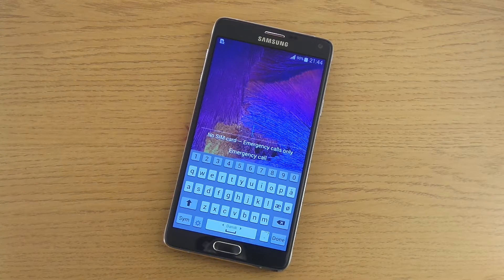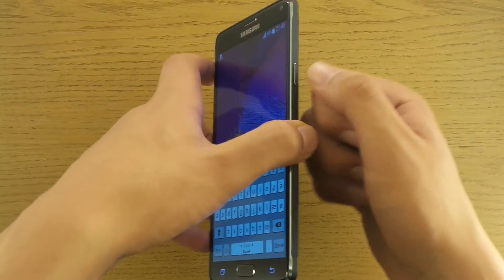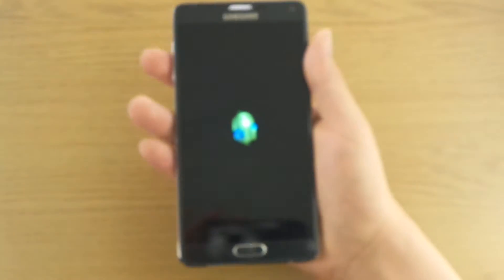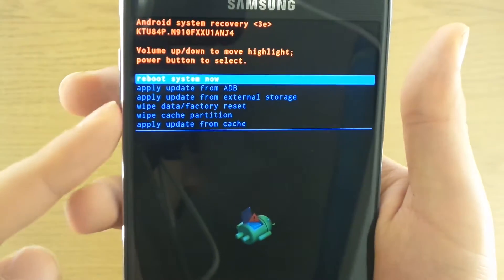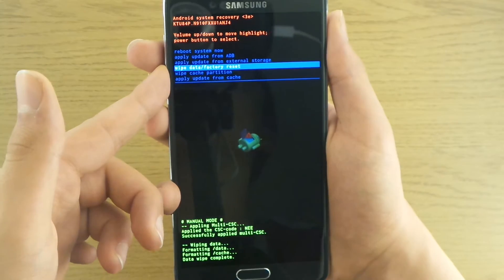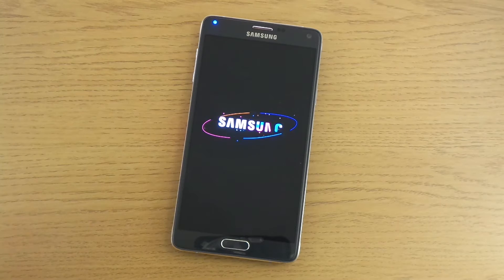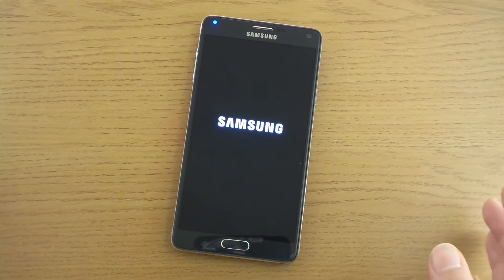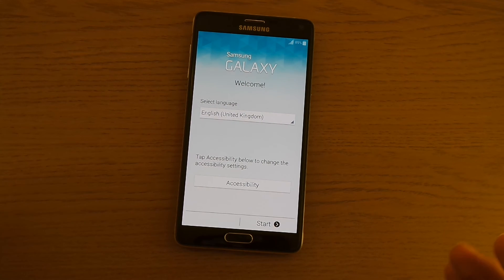How to do a factory reset / hard-reset / re-format / format - Galaxy Note 4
Sometimes shit happens, and you have yo factory reset your phone! This is how you do if you can't access the phone... If the phone is not yours, doing this is strictly forbidden, and of course it is bad behavior!

My name is Mahmoud El Mossalami, you can just call me Medo, and I am a Danish Youtuber. The channel Medo Tech was started with the idea of sharing experiences and trying new stuff out.